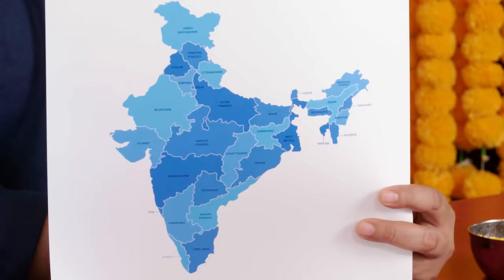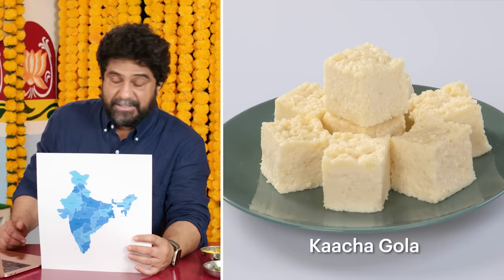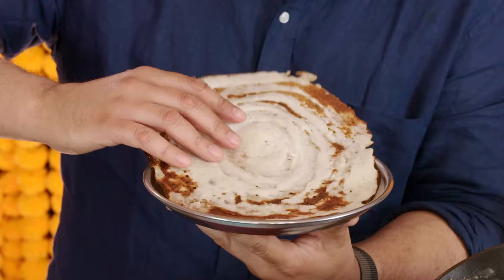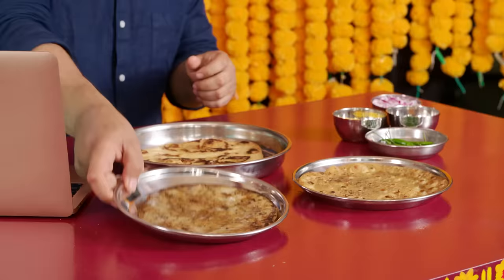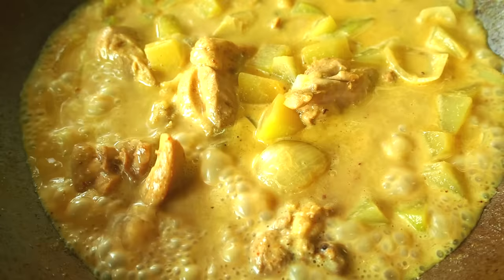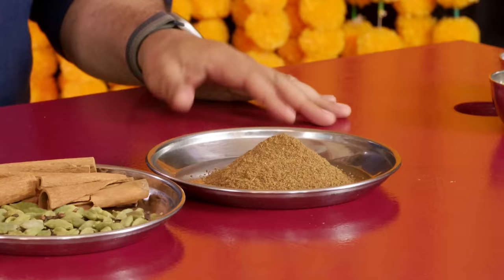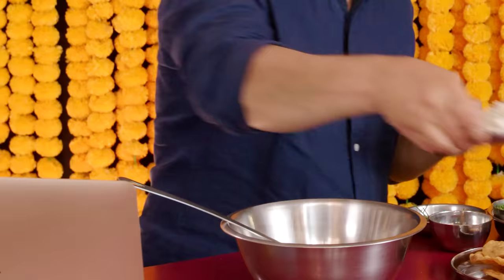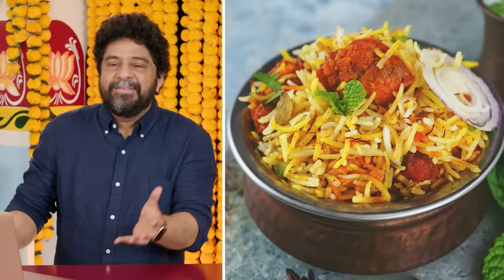Master Chef Answers Indian Food & Curry Questions From Twitter | Tech Support | WIRED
Chef Meherwan Irani joins WIRED to provide expert answers to your Indian food and curry questions from Twitter. How does food vary from region to region of India? What makes a curry a curry, exactly? Which spices are indispensable for a beginner chef taking on Indian cuisine? And why is Indian food traditionally served so often with yogurt? Watch Chef Irani answer these questions (and many more) on Indian Food Support.

Director: Lisandro Perez-Rey
Director of Photography: Christopher Brown
Editor: Shandor Garrison
Expert: Meherwan Irani
Line Producer: Joseph Buscemi
Associate Producer: Brandon White
Production Manager: Eric Martinez
Production Coordinator: Fernando Davila
Casting Producer: Nicole Ford
Camera Operator: Josh Hartigan
Audio: Randy Dzielak
Production Assistant: Stefan Liner
Post Production Supervisor: Alexa Deutsch
Post Production Coordinator: Ian Bryant
Supervising Editor: Doug Larsen
Additional Editor: Paul Tael
Assistant Editor: Andy Morell